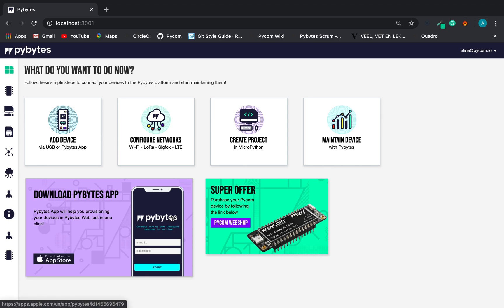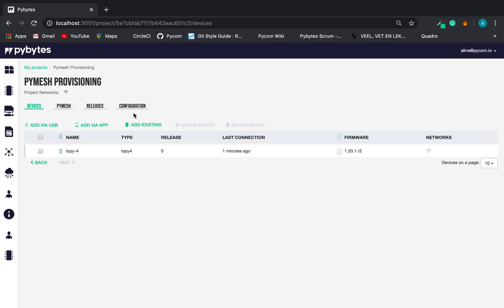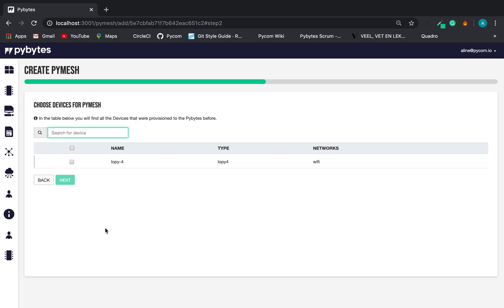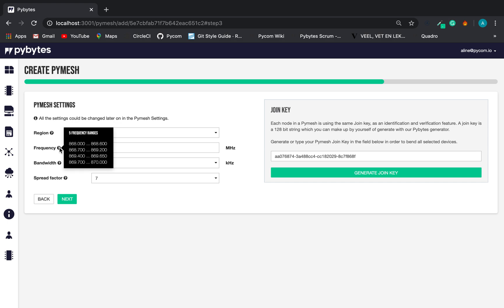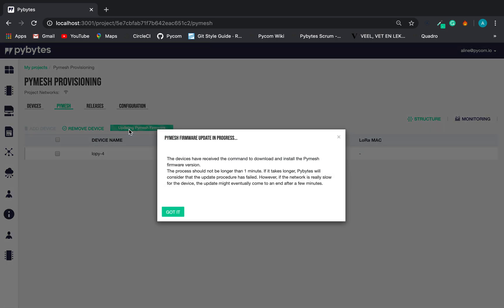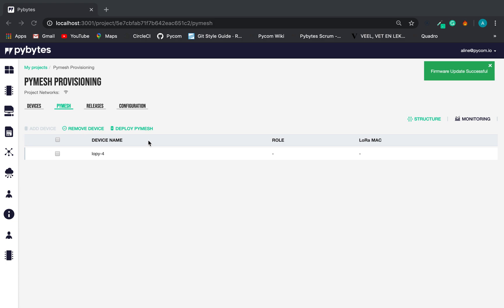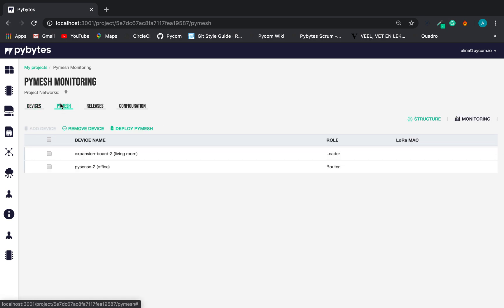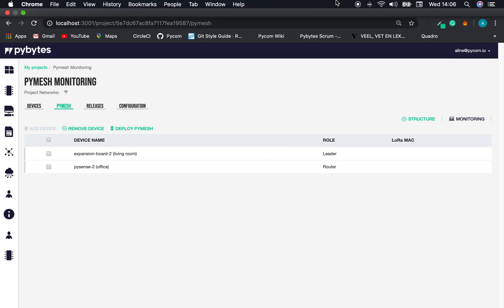Pymesh on Pybytes - Video tutorial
We've added Pymesh LoRa on Pybytes so you can easily set up, organise and visualise your mesh. Check it out.